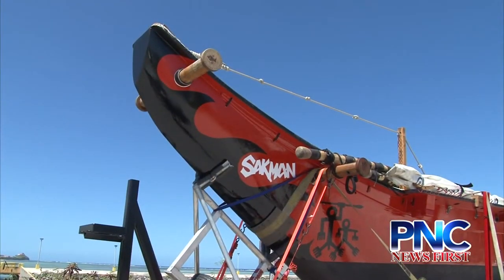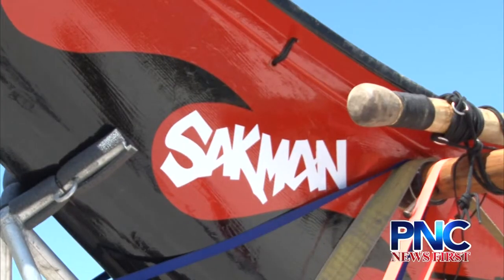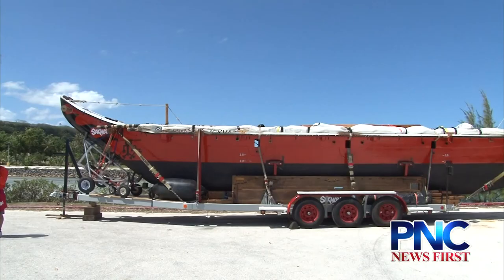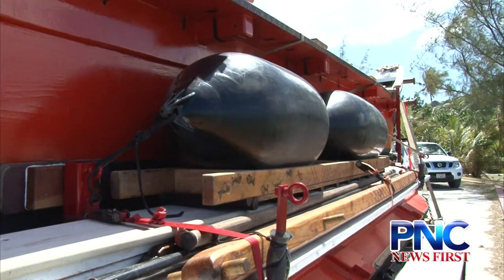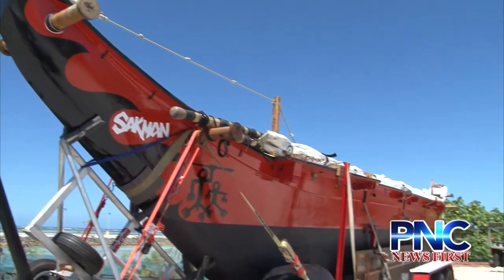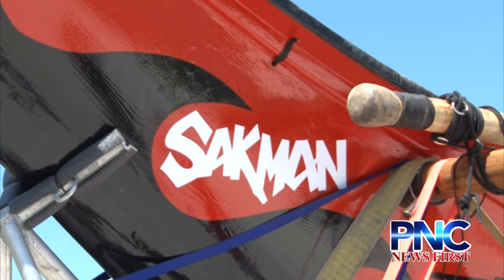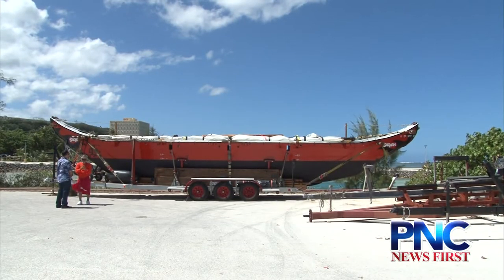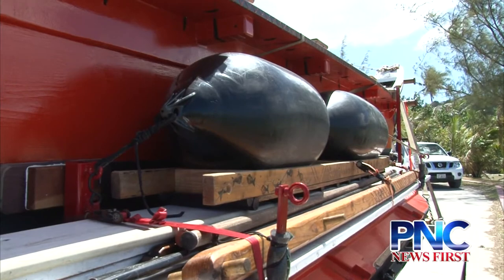47 Ft. Traditional Chamoru Canoe From San Diego Arrives on Guam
The Sakman traditional Chamoru canoe was carved in San Diego by the Chelu group and master carver Mario Borja.